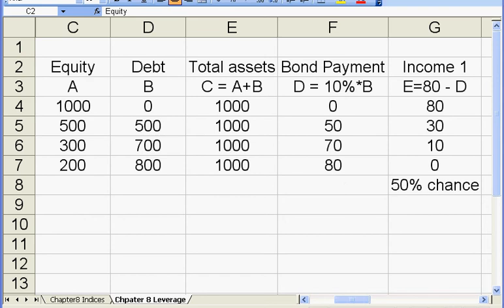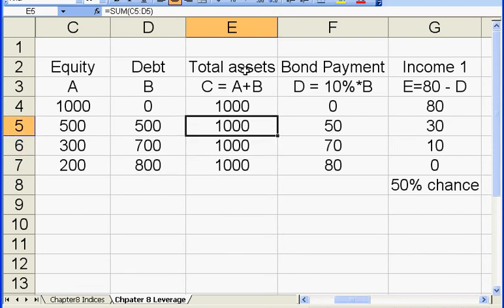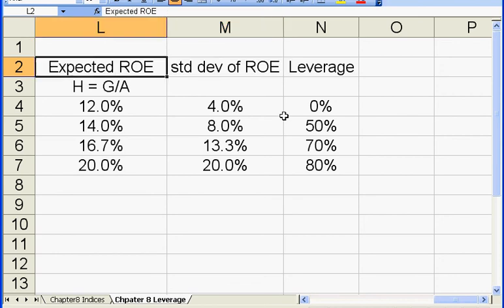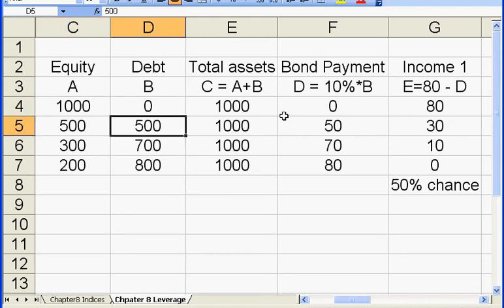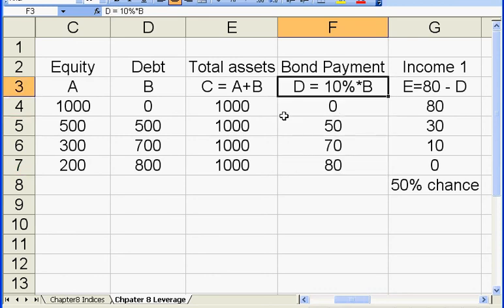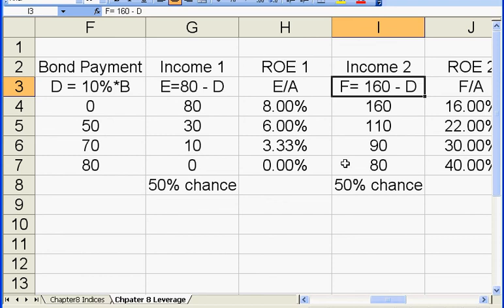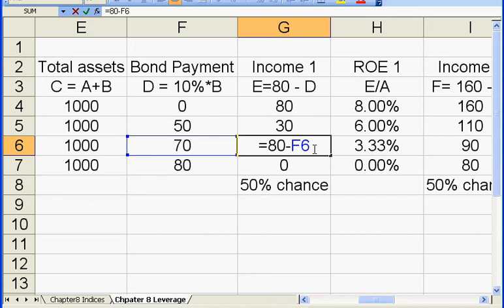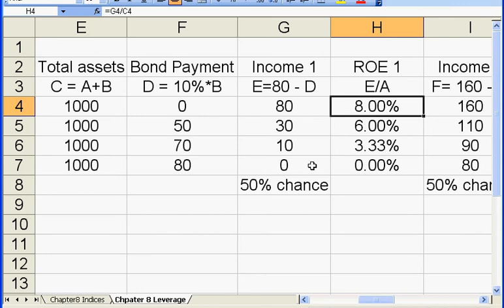Leverage and the Risk of a Stock Part 1/2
This example shows the relationship between the use of leverage in a firm's capital structure and the risk of the firm's stock. Higher leverage means higher risk for the firm's stock.